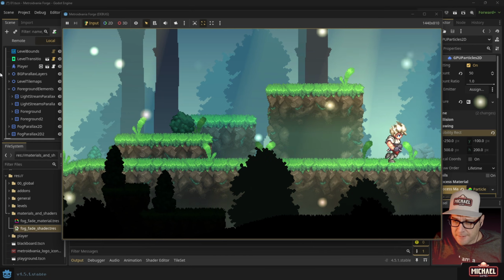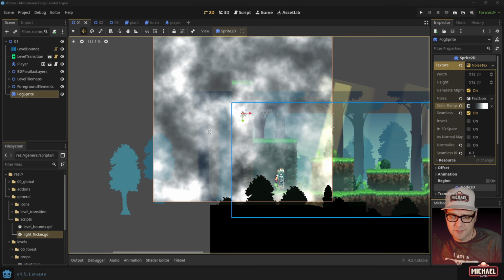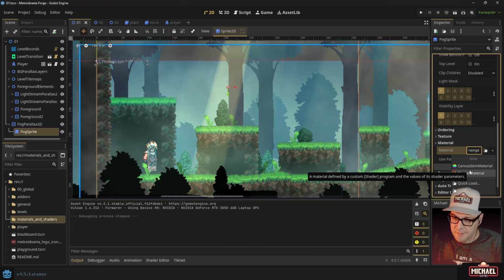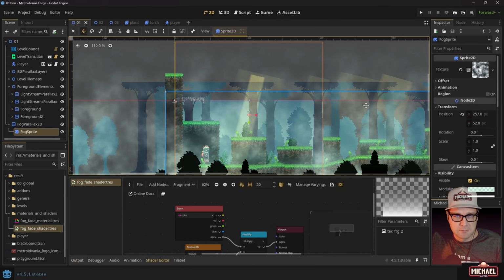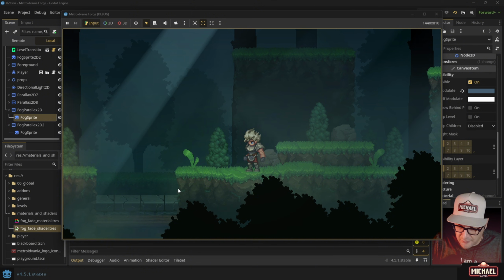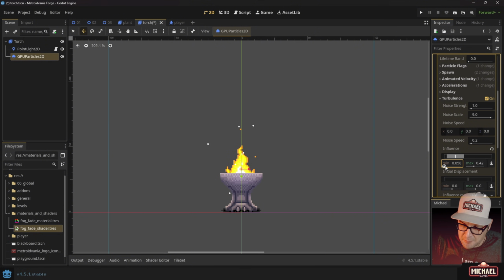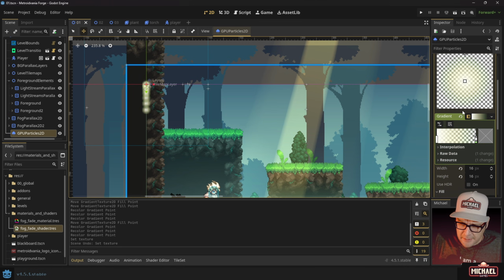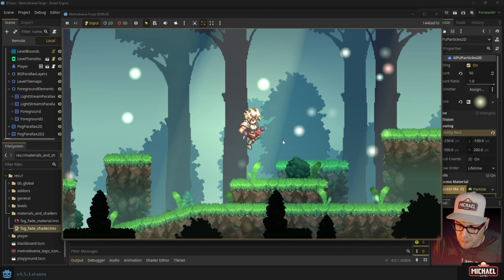2D Particles & Fog ‣ 📖02 ‣ 📼09 ‣ Metroidvania Forge Godot 4 Tutorial Series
In this episode we will be creating a new fog layer using a noise texture, and implement a custom material & visual shader to fade it. We'll also add 2 basic particle systems to our game, one to add sparks to our torch scenes, and another to our level 01 to create a magical floating "dust" effect.

Topics Covered: particles, 2d particles, fire sparks, particle turbulance, fog, noise texture, visual shader, color ramps, parallax layer 2D, auto-scroll texture, tile texture, particle spawn, randomness,
in-depth tutorial, deep dive, complete course, metrdoivania, metroidvania dev tutorial

New Assets Used:
- ch_02_world_building_foundations.zip

Chapters
00:00 Intro
00:37 Overview & Setup
01:26 Organize scene tree into nodes
04:32 Create fog texture using a noise texture resource
06:51 Adjust noise colors with a color ramp
07:54 Use a parallax layer to scroll and tile our fog texture
13:51 Modulate & color the fog
14:36 Introduce shader solution to fade our texture & set up folder for materials and shaders
15:21 Create our material & shader resources
17:34 Visual shader panel - brief overview
18:49 Set up shader nodes
23:30 Wrap up fog layer in level 01
26:14 Duplicate fog, move to scene 02 and alter to make it unique
32:28 Add "spark" particles to our torch scene!
34:32 Particle process material configuration - particle spawn settings
37:37 Particle animated velocity & turbulance configuration
40:15 Particle display configuration
45:14 Add ambient particles to scene 01
45:37 Add texture for ambient particles
47:36 Discuss particles drawing area/visible rectangle
48:37 Configure other particle settings
50:44 Display scale & hue settings
52:29 Enable and configure turbulance
53:38 Look at and solve potential issue with drawing area settings
55:03 Outro
56:37 Thank you Patreon supporters!!!